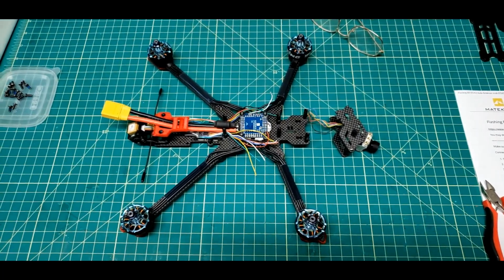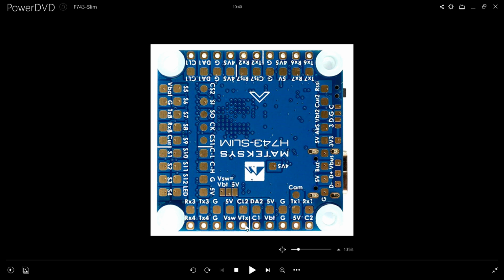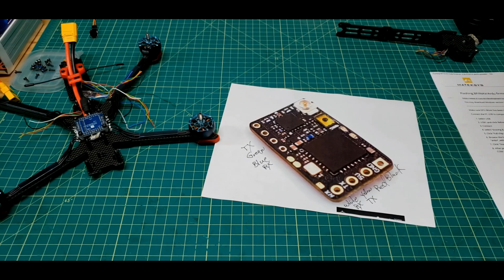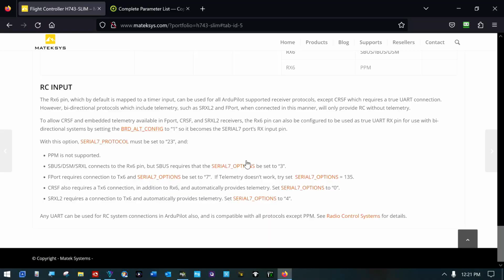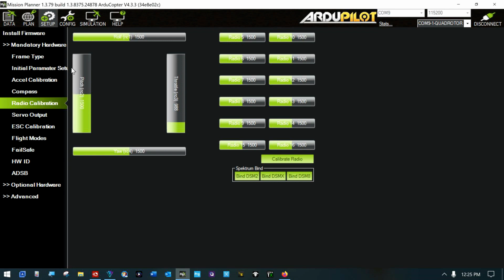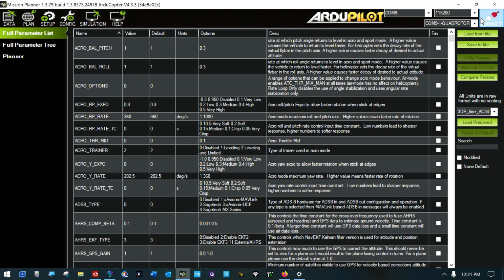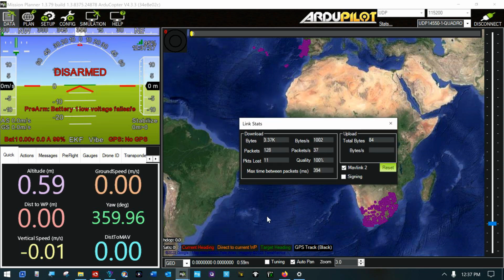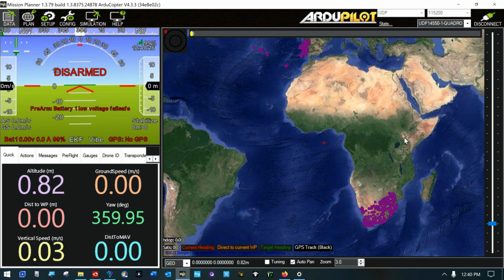iFlight Titan Chimera 7 Pro Crossfire Nano Pro (4 of 31)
Connecting the Crossfire Nano Rx Pro to CRSF and Mavlink.